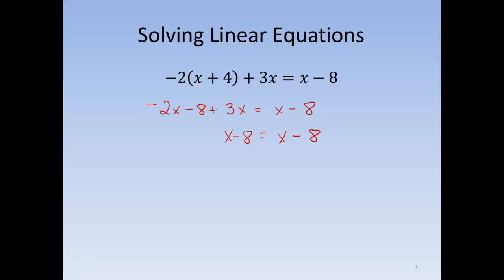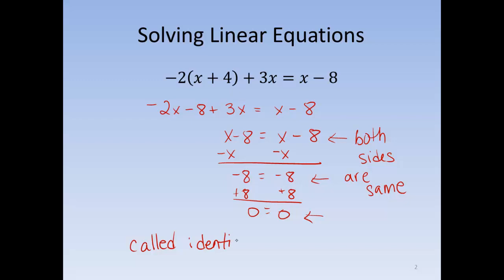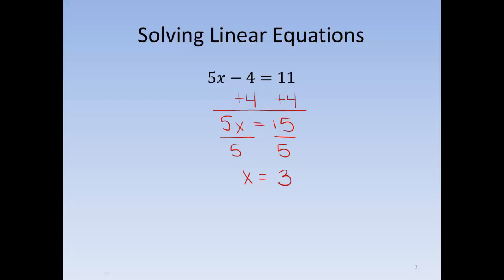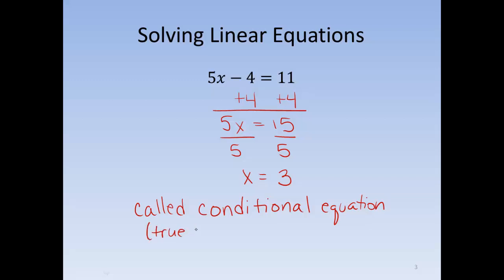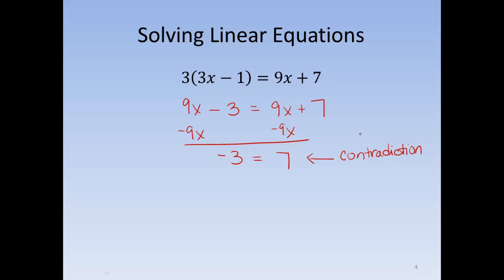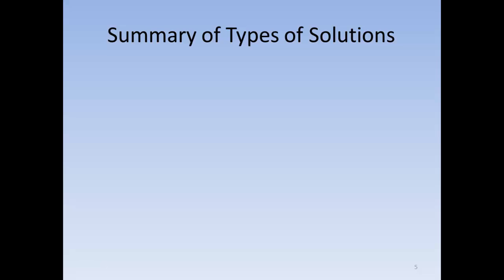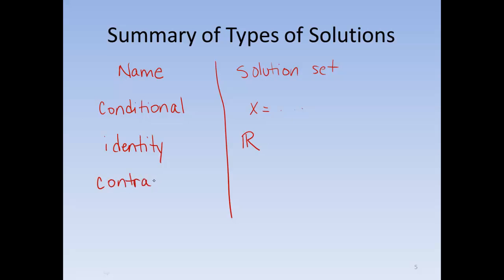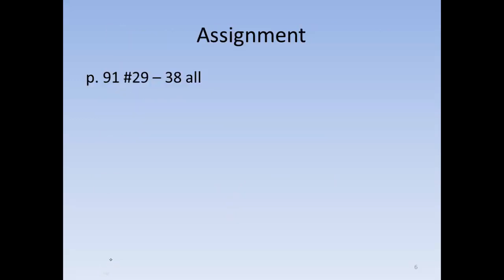Unit 1 Video 14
This video is intended for Mrs. Eggerding's and Ms. Moran's algebra 2 classes